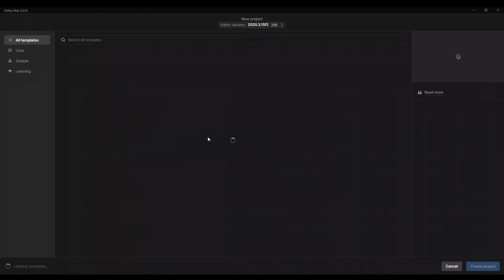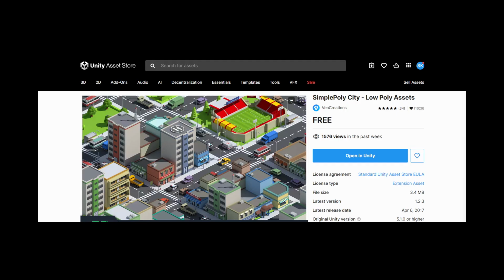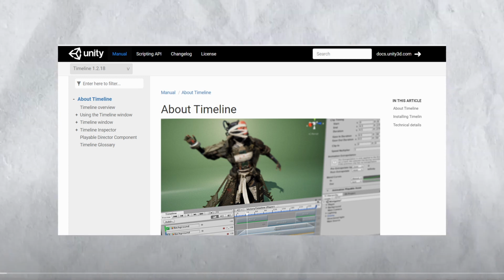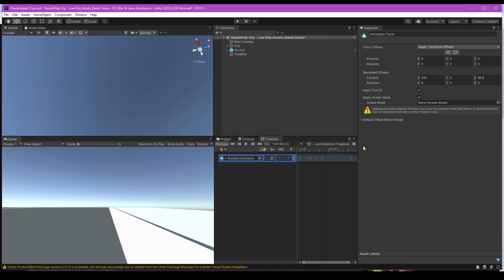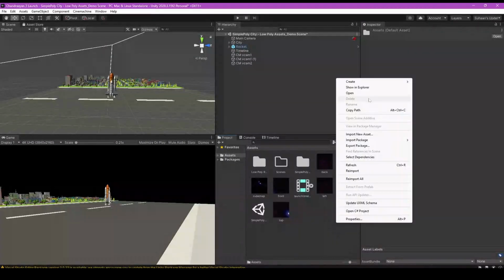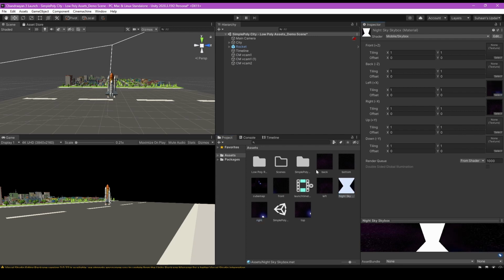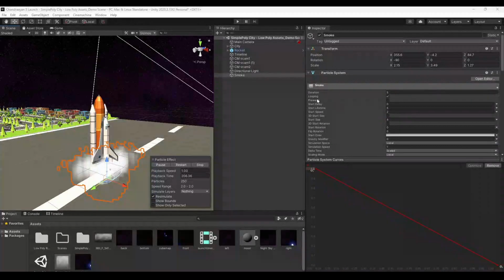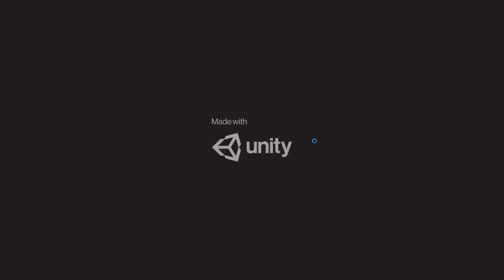l Recreated INDIA’S Chandrayaan-3 LAUNCH In UNITY 🚀👾! Here’s How!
RESOURCES:
if you want to make this project for yourself, here are some other helpful resources to get you started.

TIMESTAMPS:

0:00 Intro
0:26 Create Project
0:40 Import 3d Assets
1:06 Unity in Filmmaking
1:33 Using Timeline
2:10 Cinemachine Camera Angles
2:40 Skybox
3:34 Smoke Particle Effect
4:00 Final Product
4:40 Outro